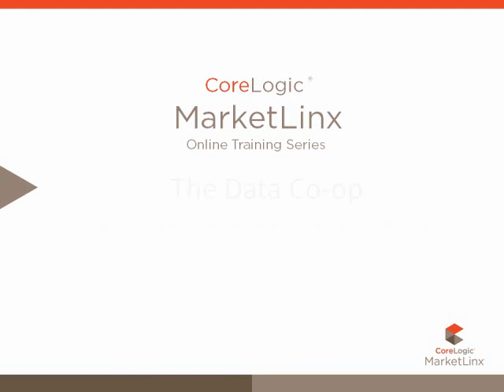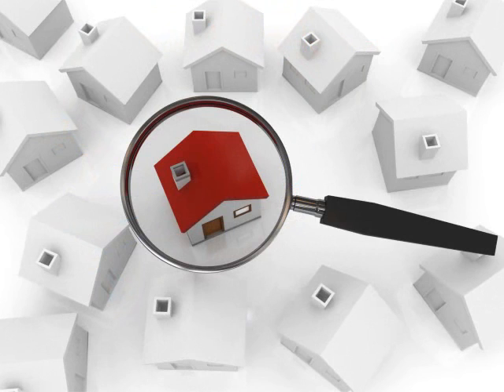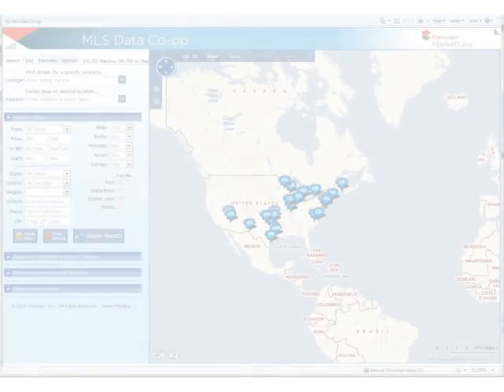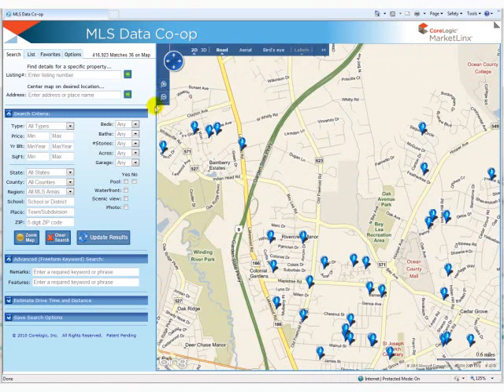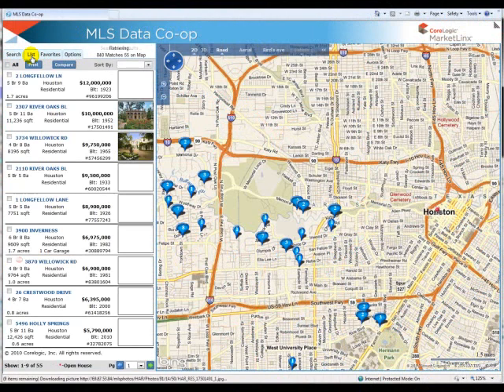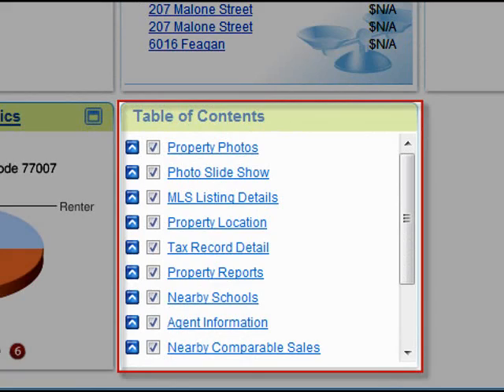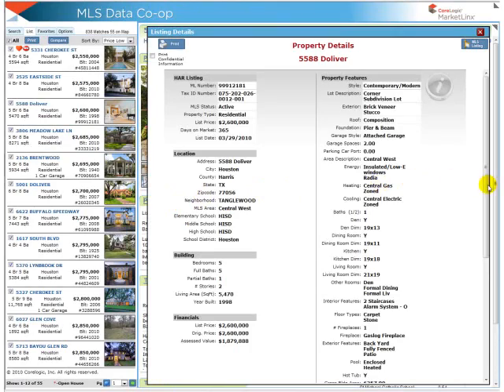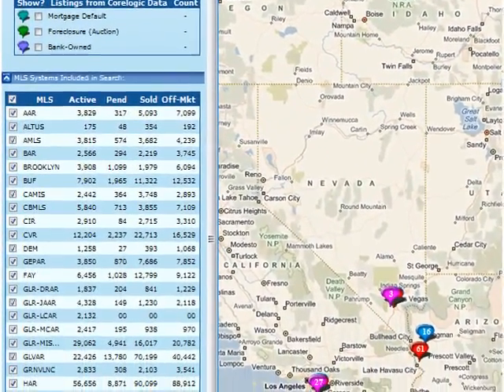Data CO-OP Tutorial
This video will show the basics on how the Corelogic's new product (Data CO-OP) works.